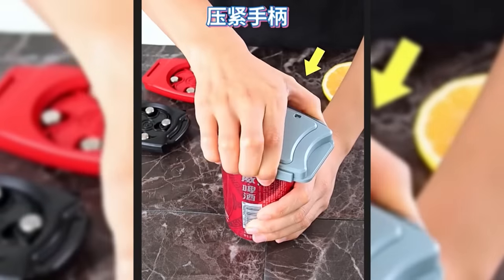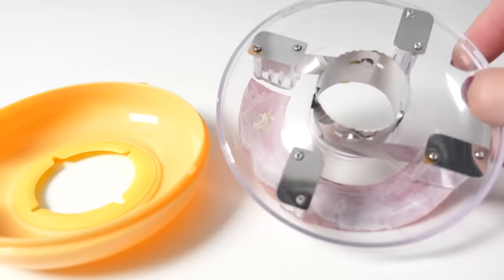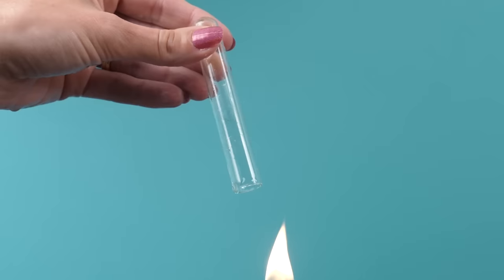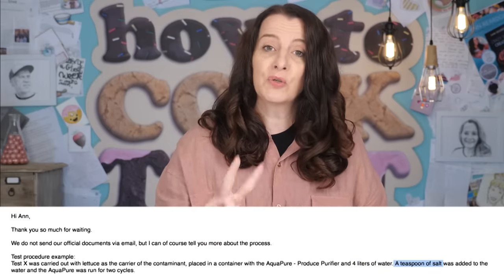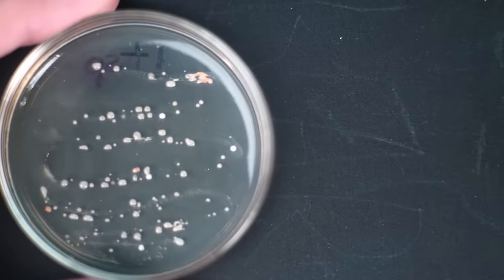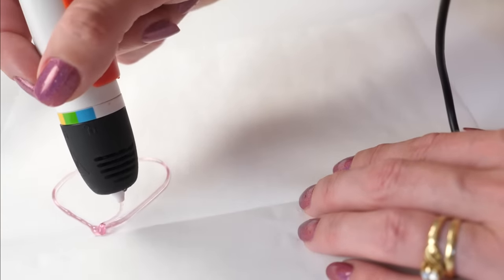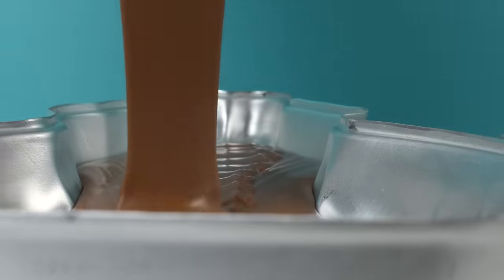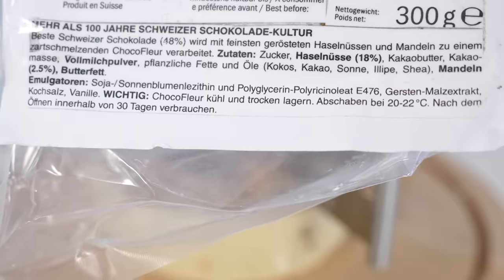Do these gadgets work?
Are these gadgets clever or should you never buy them?
Hi I am Ann Reardon, How to Cook That is my youtube channel it is  filled with crazy sweet creations made just for you.   Today we are testing kitchen gadgets, does the aqua pure actually work?  Let's review the corn kernelled, the baggy holder and the polaroid candy pen?

You can send letters to:
Australia